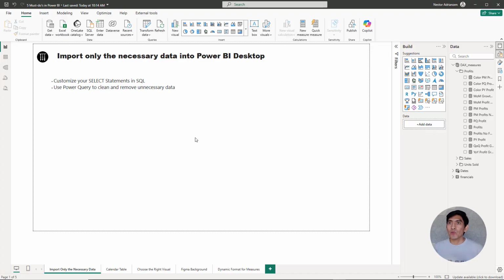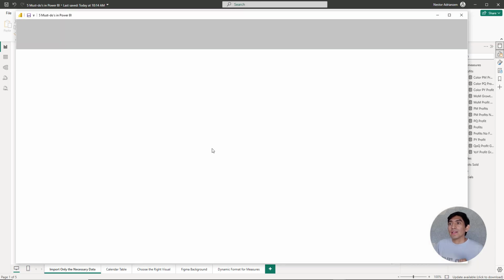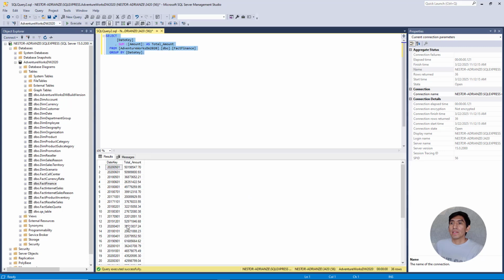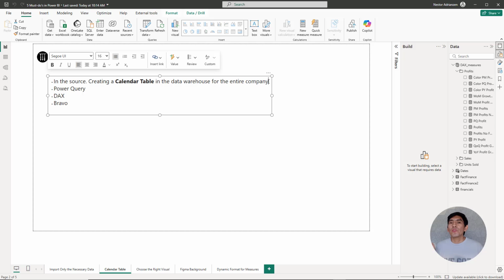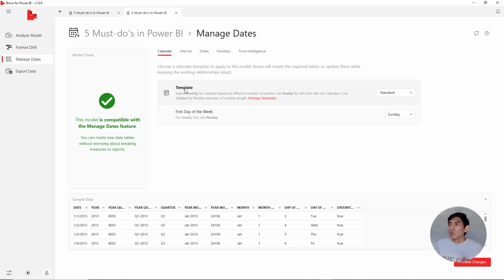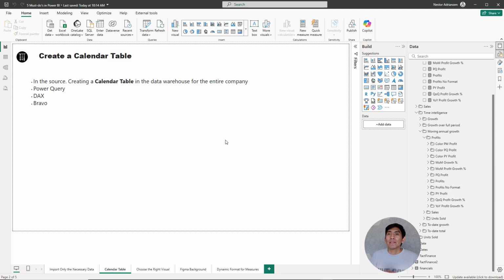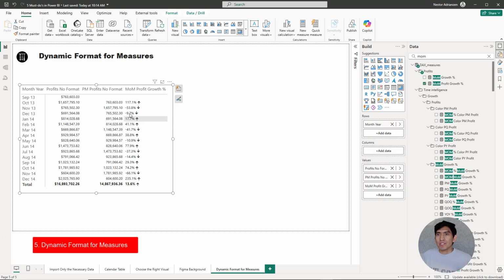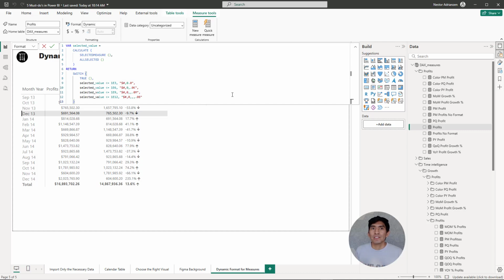5 Must-Do's in Power BI 🚀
🎥 5 Must-Do's in Power BI You Can't Miss! 🚀

Looking to master Power BI? In this video, we explore 5 must-dos in Power BI. These features will elevate your data game.
📌 What You’ll Learn:
1️⃣ 0:00 Intro
2️⃣ 0:33 Import Only the Necessary Data into Power BI Desktop
3️⃣ 7:02 Create a Calendar Table
4️⃣ 12:49 Choose the Right Visual
5️⃣ 13:50 Power BI Backgrounds
6️⃣ 14:50 Dynamic Format for Measures

📊 Turn your raw data into actionable insights with these powerful BI tools!

📩NEWSLETTER
✅ Be one of the first to receive my high-quality tutorials in your inbox each week